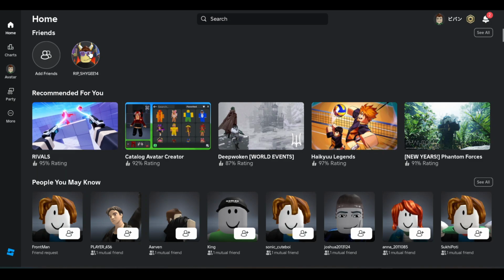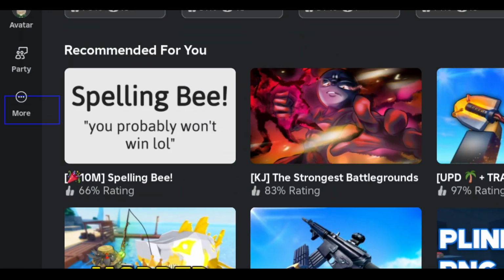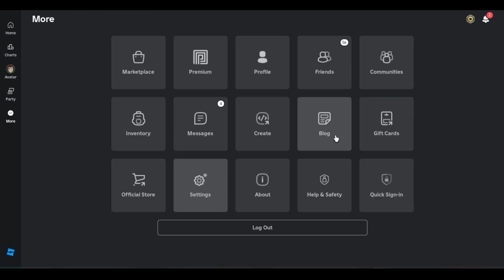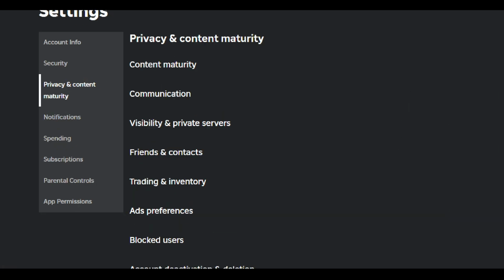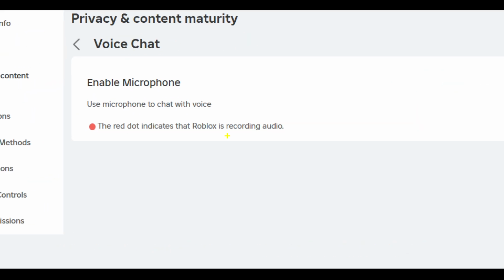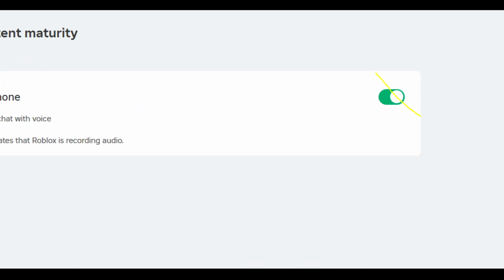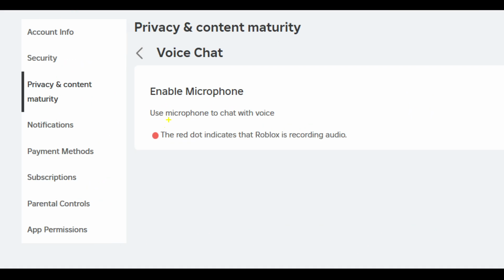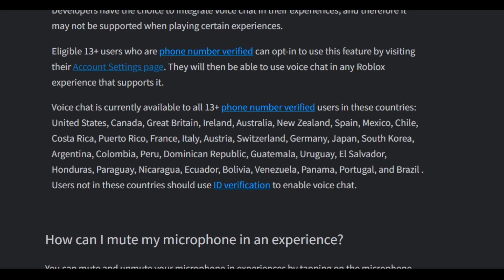How to Open MIC or VOICE CHAT in Roblox 2025 (Enable and Use Voice Chat in Roblox Tutorial)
Learn how to open mic in roblox and how to open voice chat in roblox PC or MacBook. Want to chat with your friends in Roblox using voice chat? This video will guide you through the simple steps to enable and use this feature. We'll also discuss some tips and tricks for using voice chat effectively.